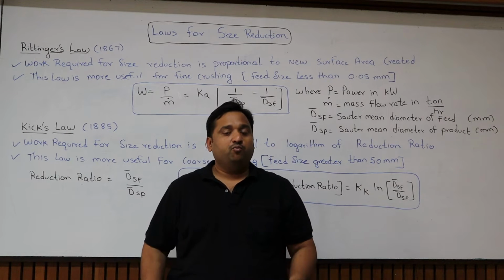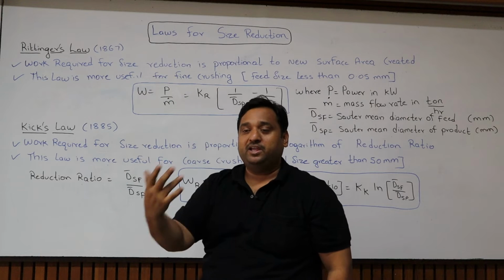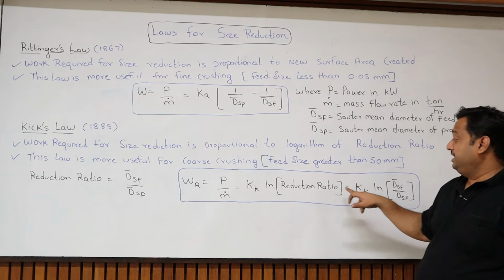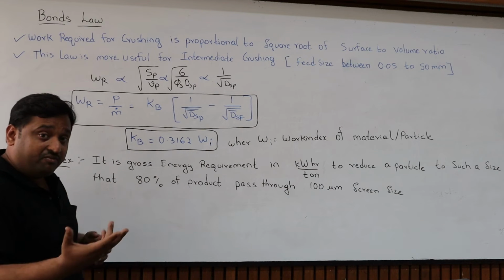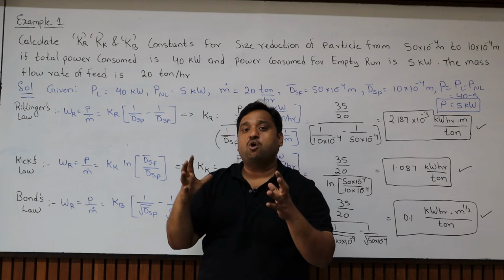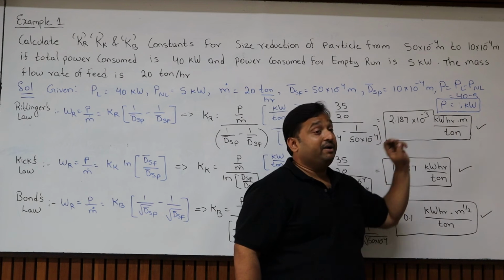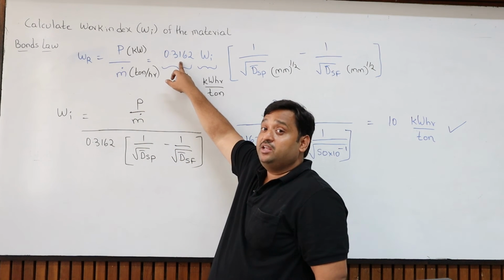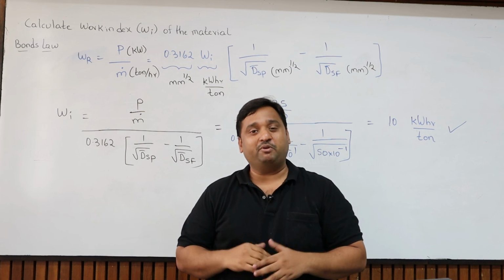Lec 12: Rittinger's, Kick's, Bond's Law, Workindex ExampleProblem :Mechanical Unit Operation Lecture